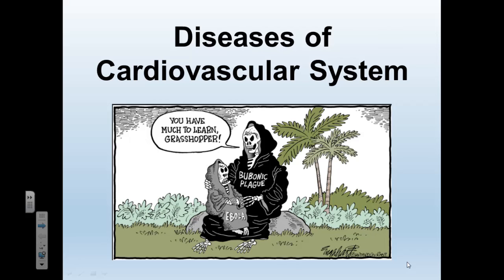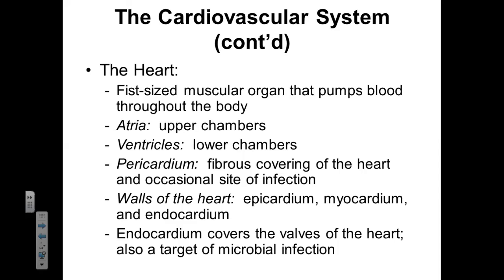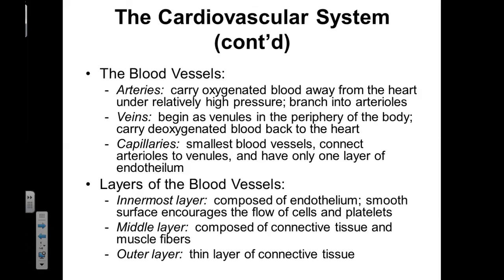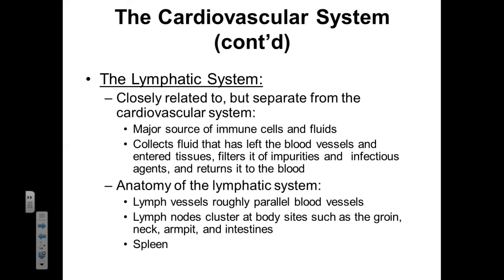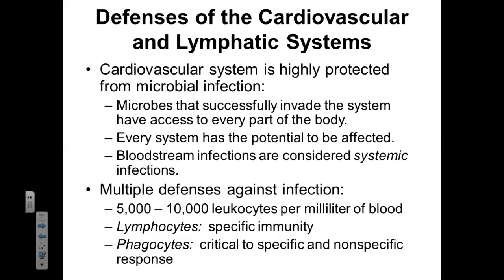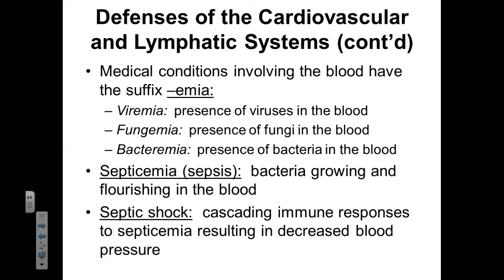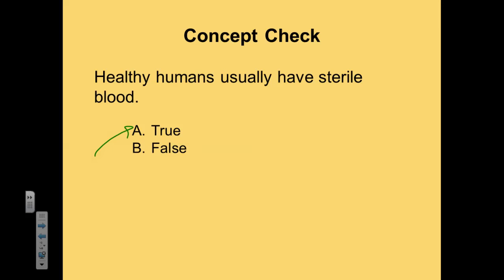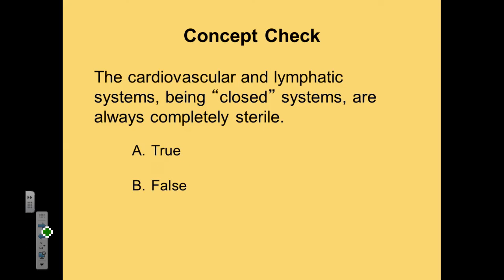Micro Ch 18 Structures and Biota of Circulatory System